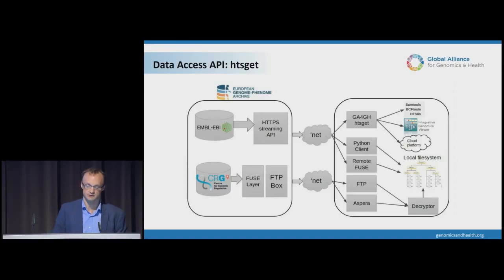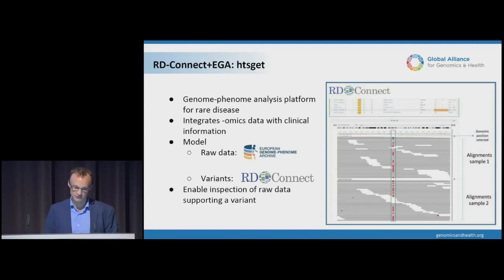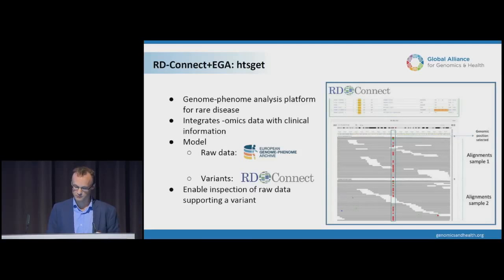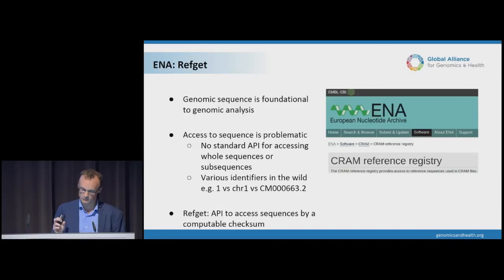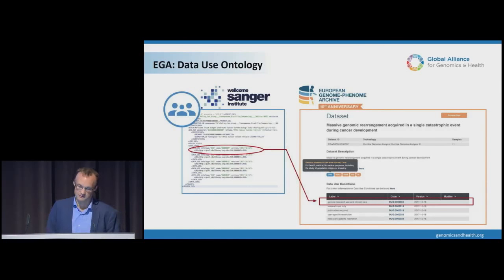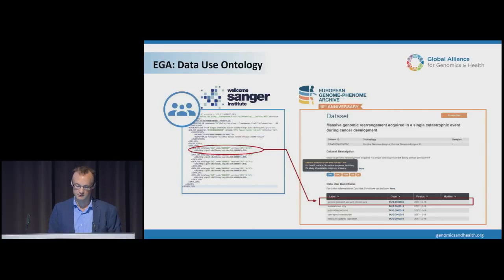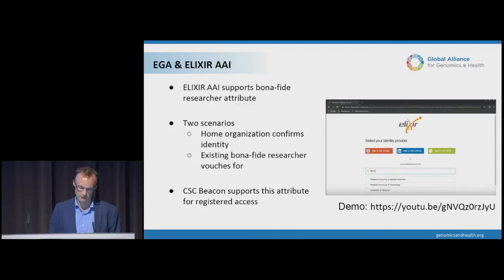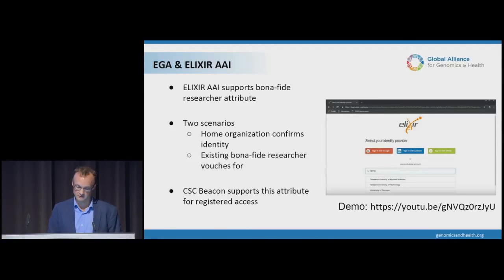GA4GH Connect: EGA, ENA, EVA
Thomas Keane, EMBL-EBI